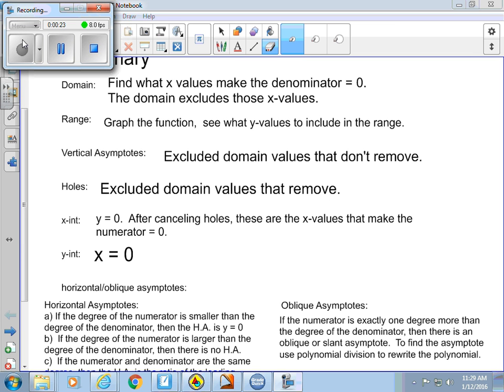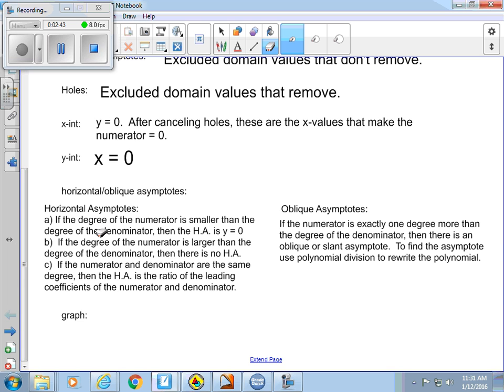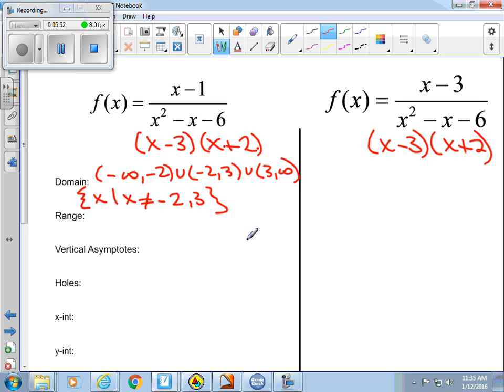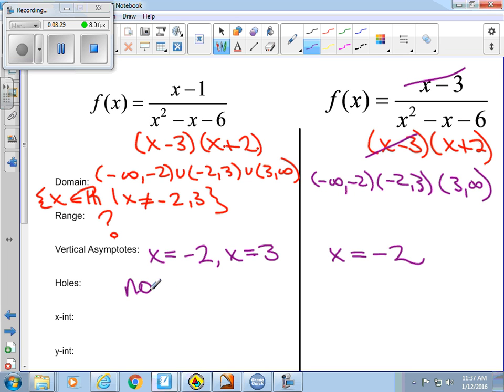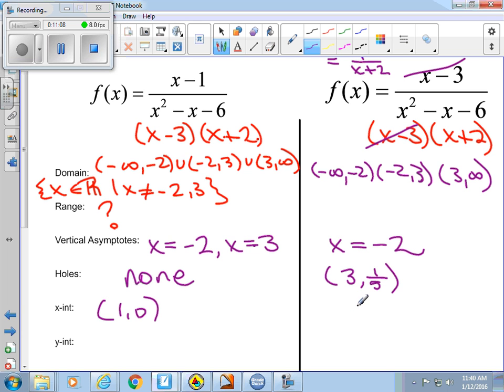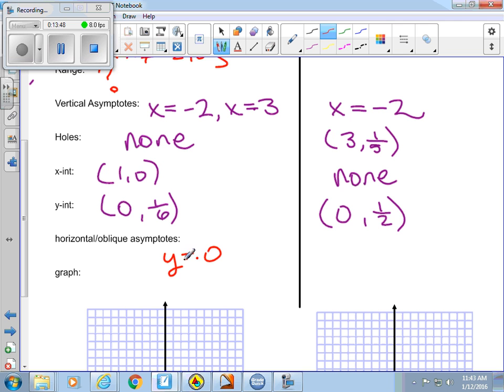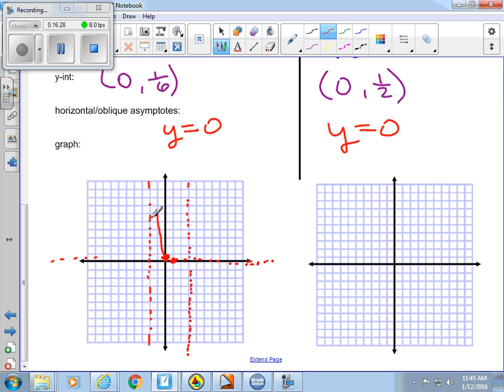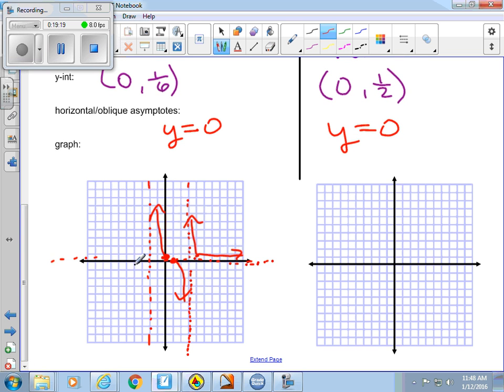January12 1150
Description